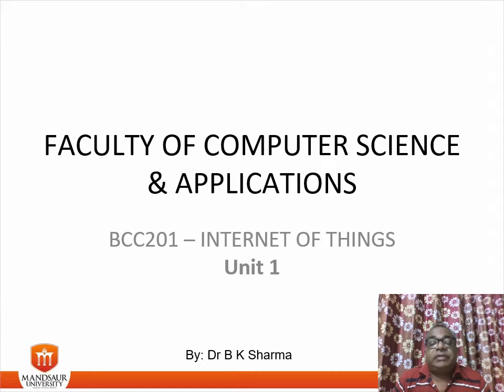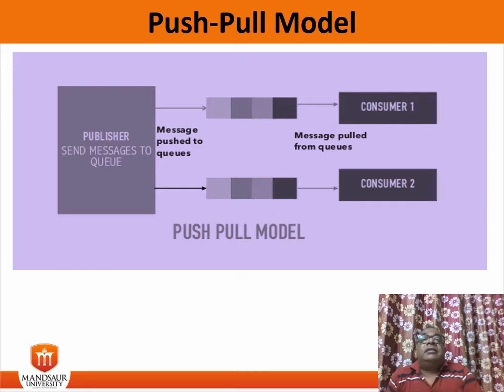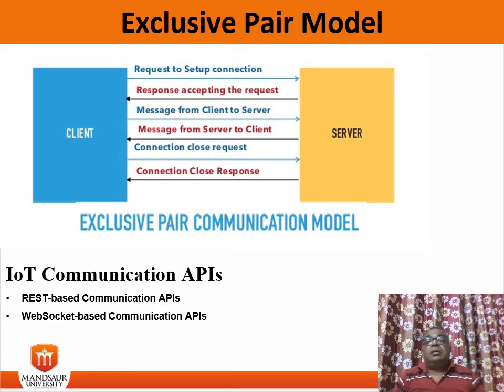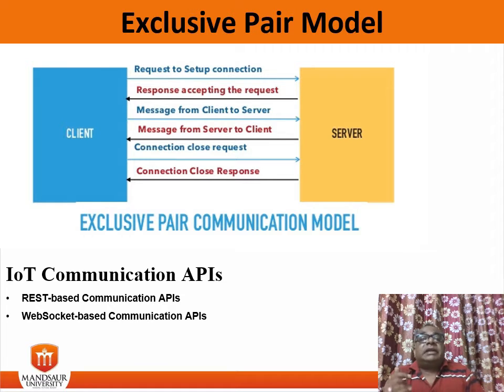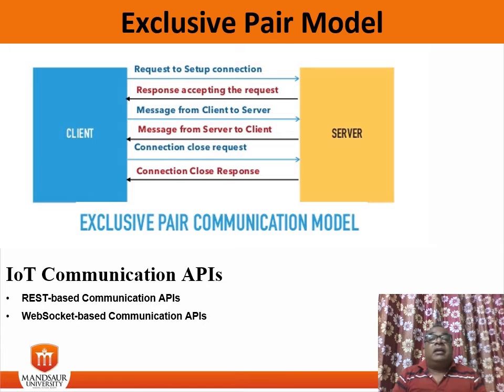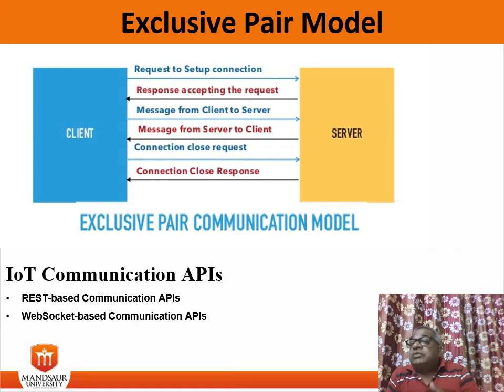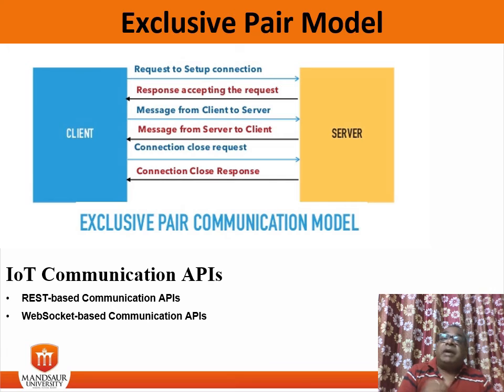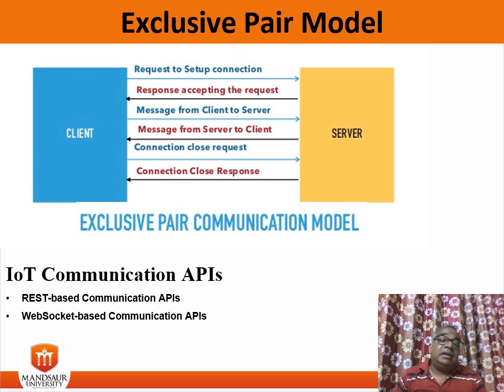1 11 Logical Design of IoT